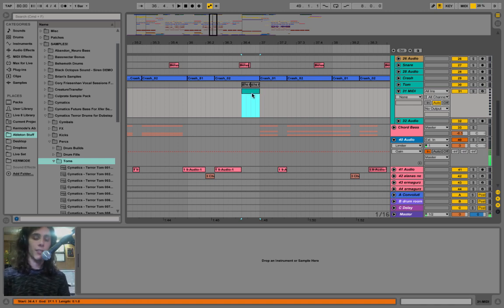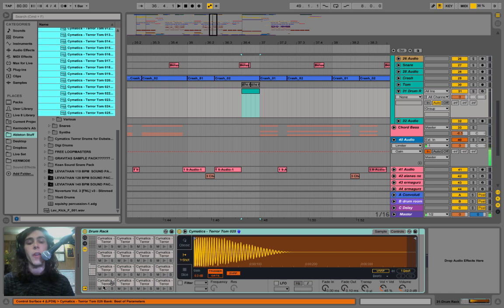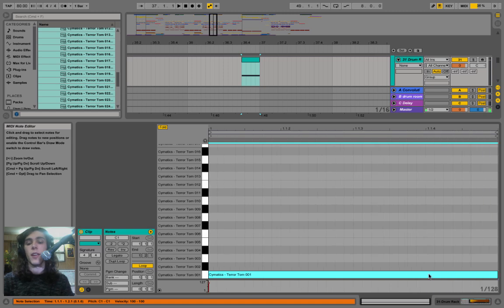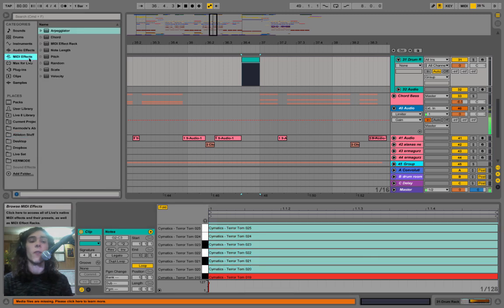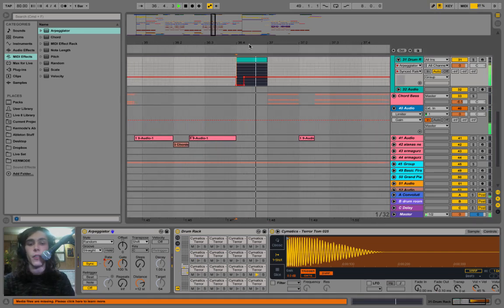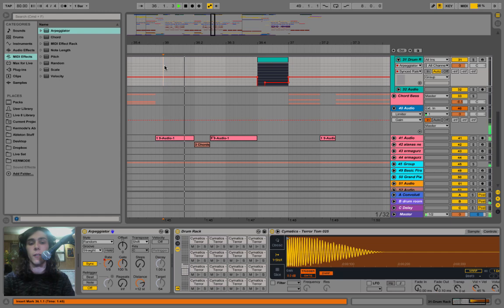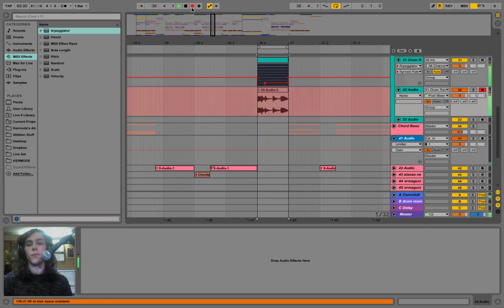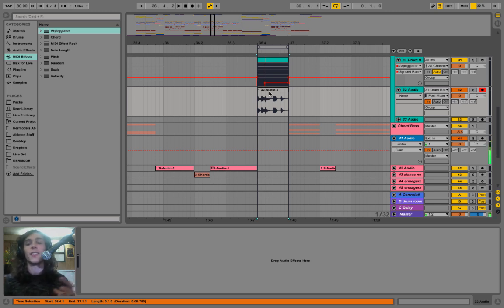Save Time on Tom Fills using this Secret Trick!